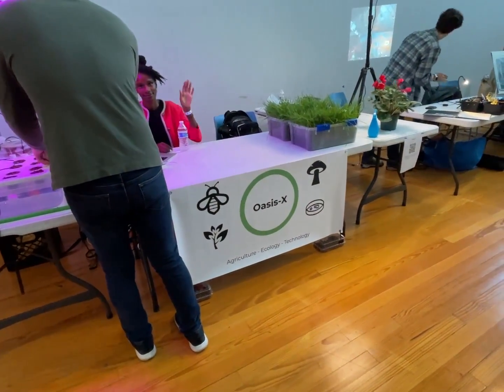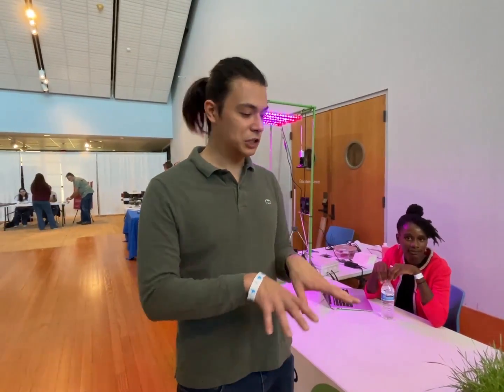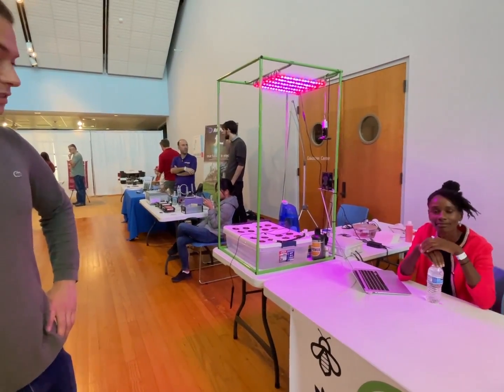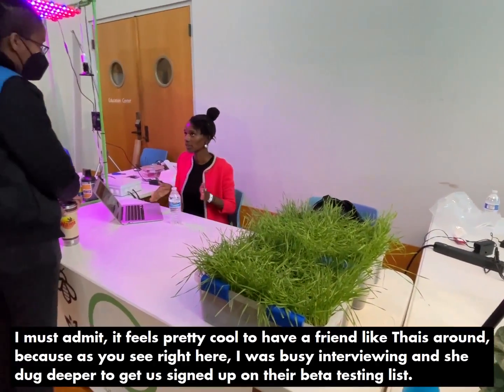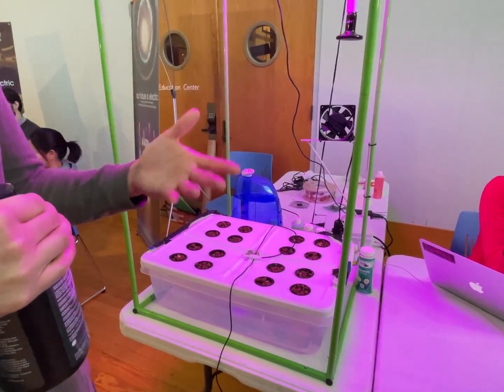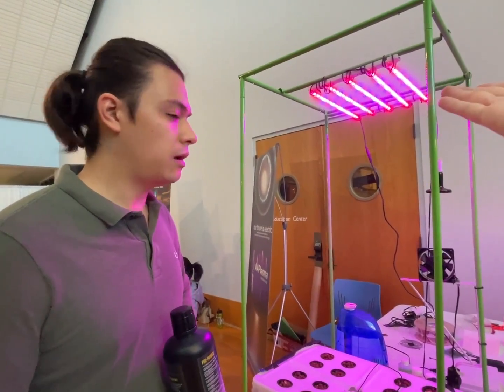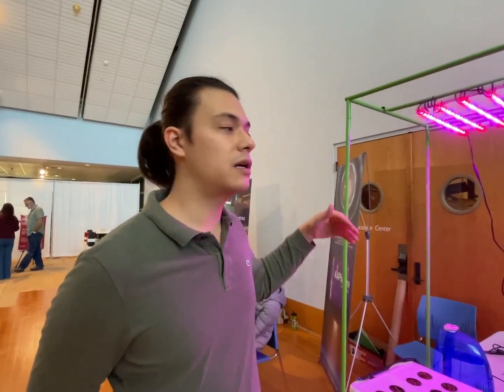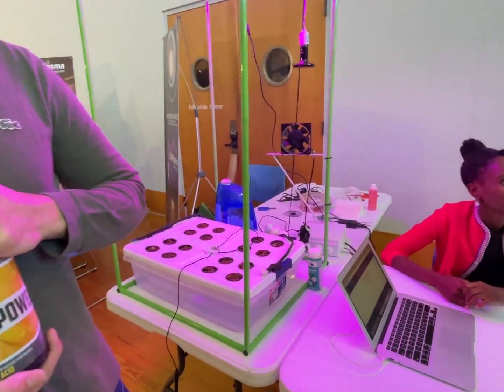2022 Philadelphia Maker Faire: Oasis-X, Software that helps your indoor gardens grow better!